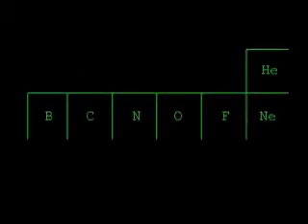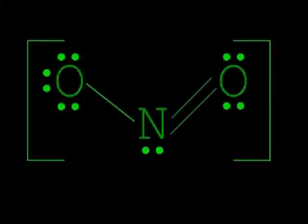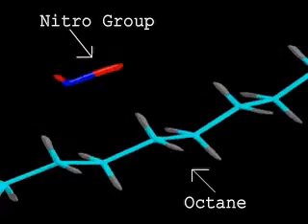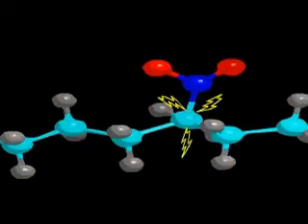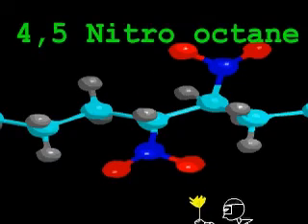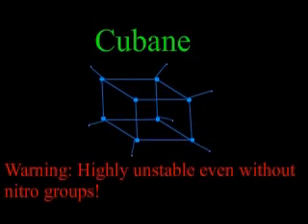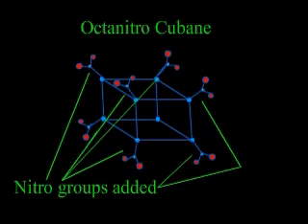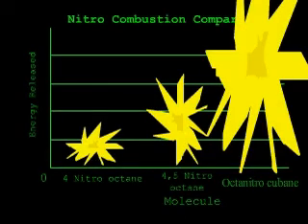Chemistry Animation (The Nitro Group)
A qualitative briefing on the organic Nitro group.